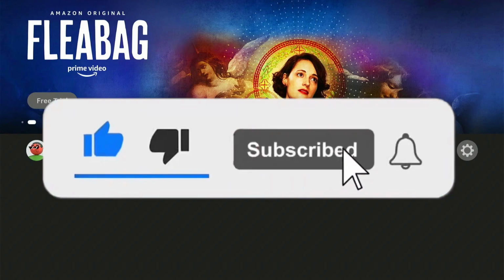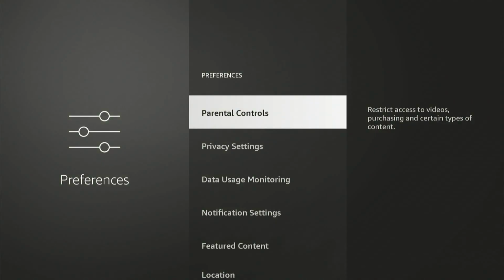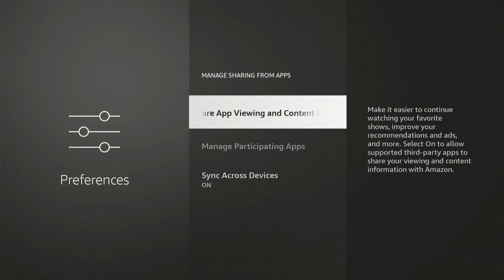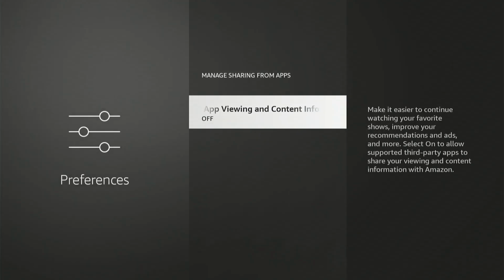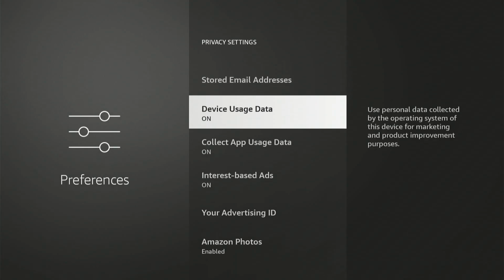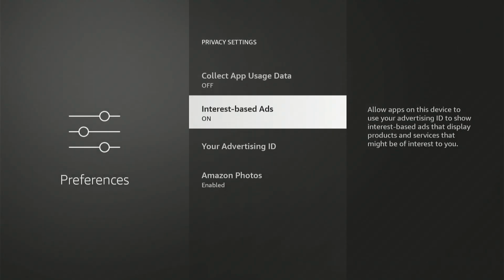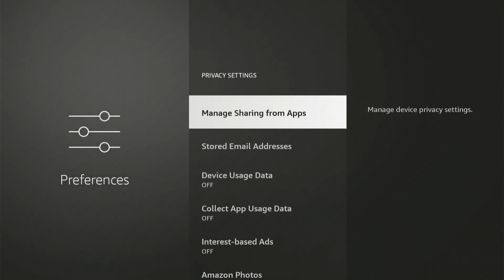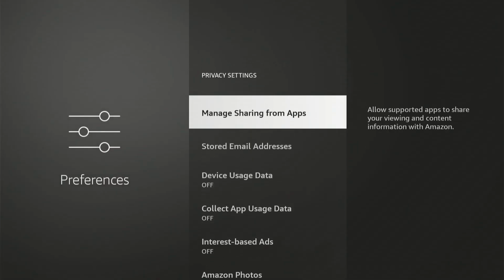Fire TV: How To Turn Off App Tracking | Disable App Tracking on Firestick!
In this short Fire TV Tutorial, We will be showing you how to disable app tracking on your FireStick streaming device. This tutorial should work perfectly for you if you have a similar firestick devices. Watch till the end.